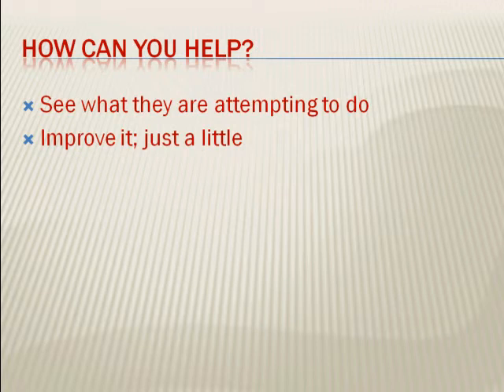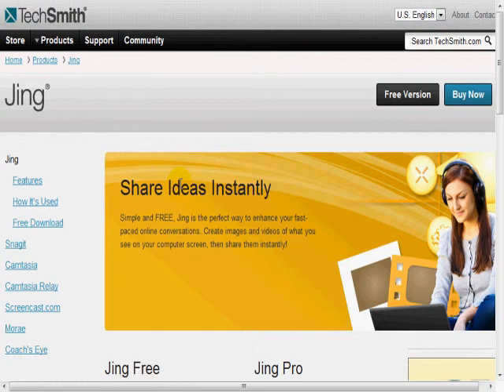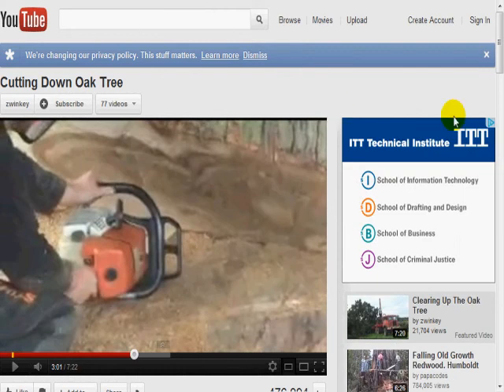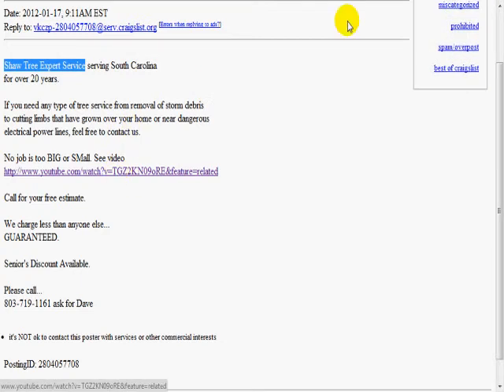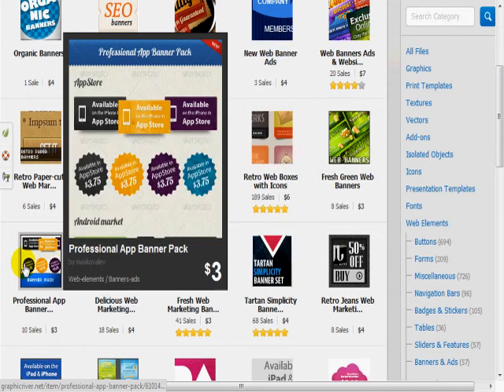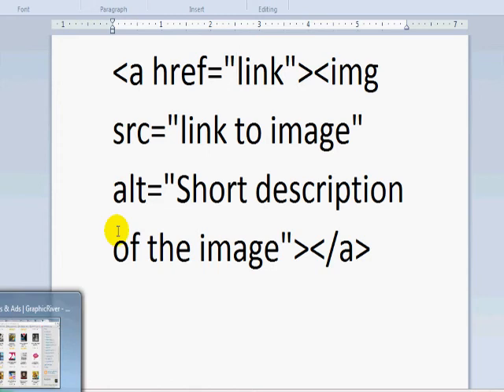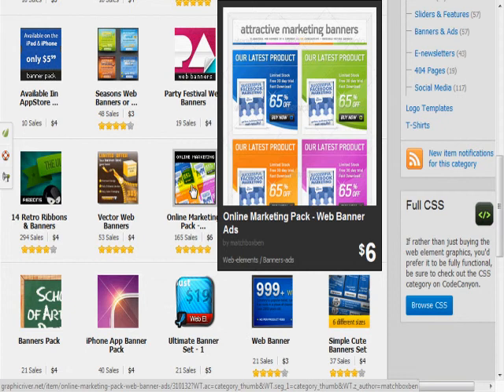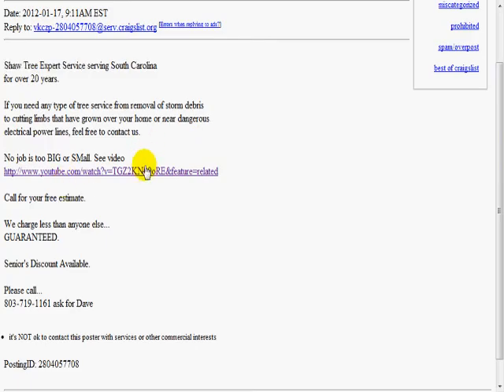05 - Creating Offline Deals - "Getting your foot in the door"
After you watch video 4 and you have spotted a potentially responsive client, then what? In this video you will learn what to do after you find them. In other words, you'll learn how to get your foot in the door, gain their trust, and begin the process of building a business relationship with them. You'll learn a lot more than just what is in this video.